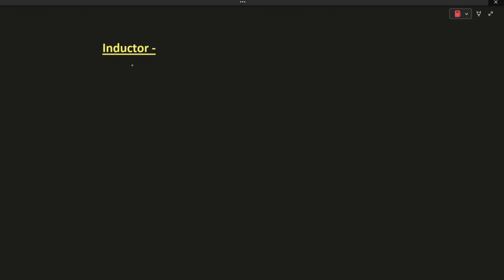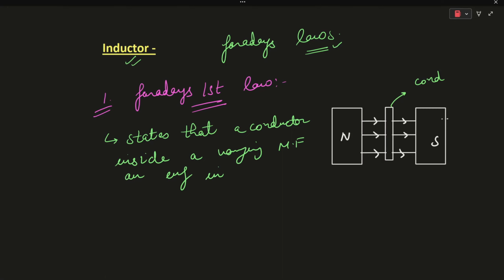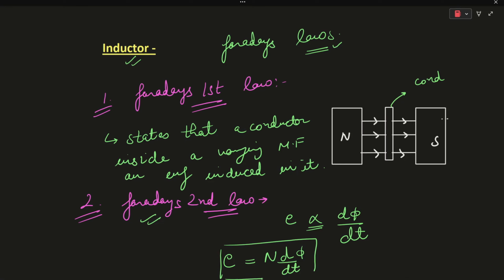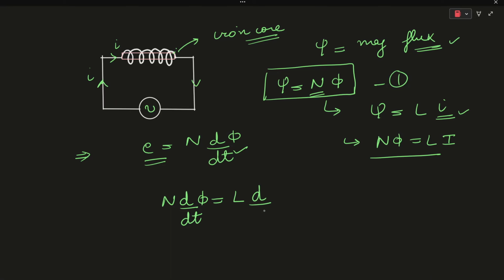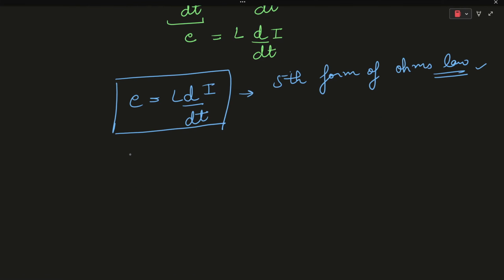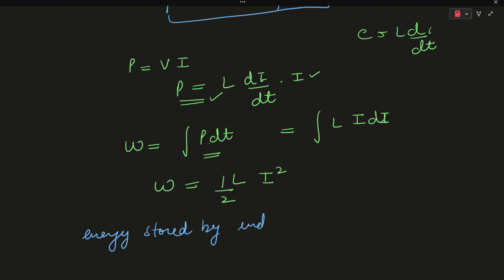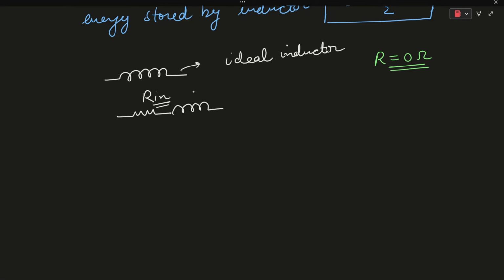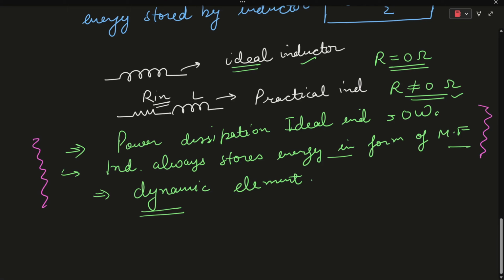Inductor Explained | Network Theory | GATE , ESE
An inductor is an electrical component commonly used in electronic circuits. It is a passive two-terminal device that stores energy in the form of a magnetic field when an electric current flows through it. The basic principle behind an inductor is electromagnetic induction.

Previous vedios -

Gears used -